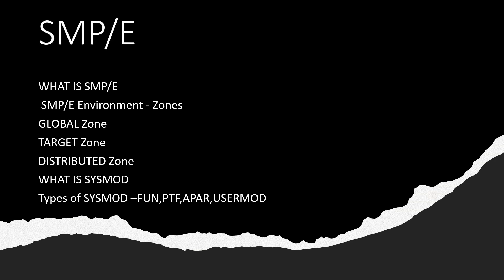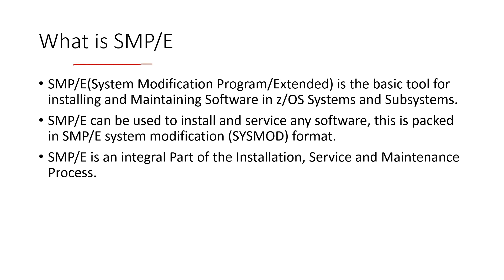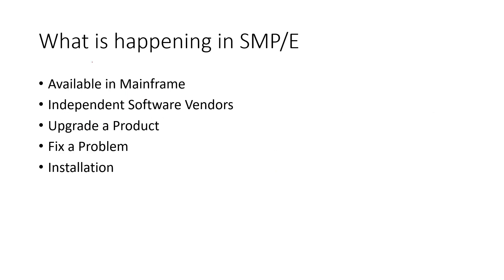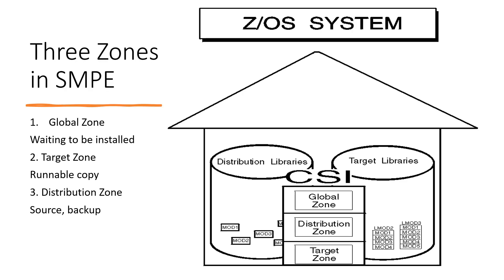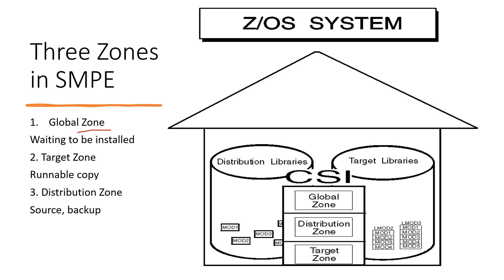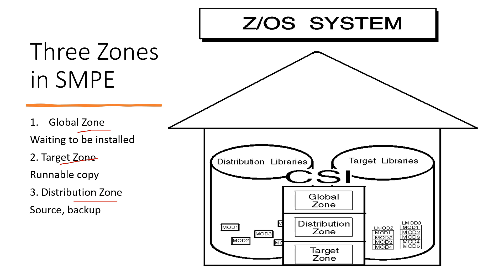SMP/E in IBM mainframe - DB2 Basic System Programming IBM |What is SMP/E | GLOBAL/TARGET/DISTRI ZONE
SMP/E in z/OS System - Basic System Programming on IBM |What is  SMP/E | GLOBAL/TARGET/DISTRI ZONE

SMP/E is the basic tool for installing and maintaining software in OS/390® or z/OS® systems and subsystems. It controls these changes at the element level by:
Selecting the proper levels of elements to be installed from a large number of potential changes
Calling system utility programs to install the changes
Keeping records of the installed changes
SMP/E is an integral part of the installation, service, and maintenance processes for CBPDOs, ProductPacs, RefreshPacs, and selective follow-on service for CustomPacs. In addition, SMP/E can be used to install and service any software that is packaged in SMP/E system modification (SYSMOD) format.

mainframe classes
ibm sysmod
,ibm mainframe
ibm mainframe ptf
mainfram
mainframe solution
smpe zos,
mainframe cobol
mainframe jcl
mainframe db2
software maintenance
smp/e,smpe